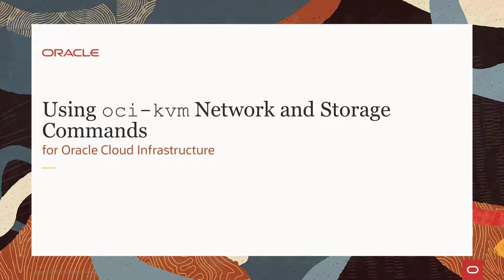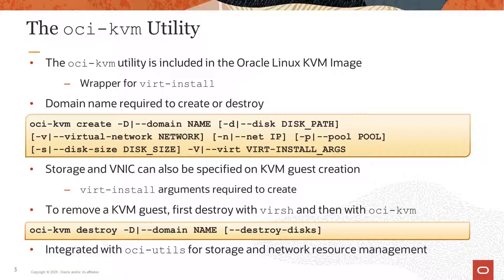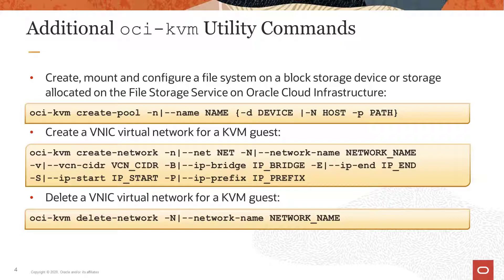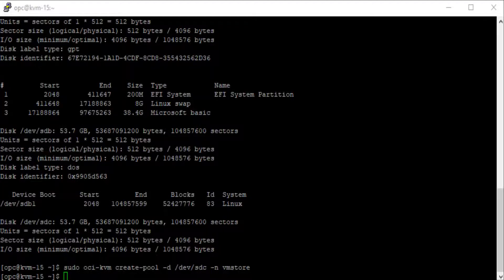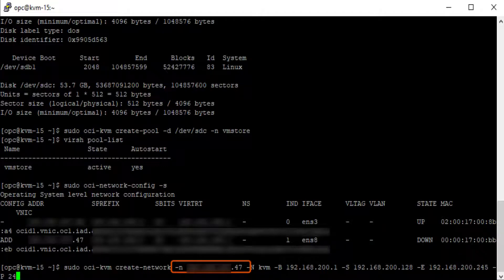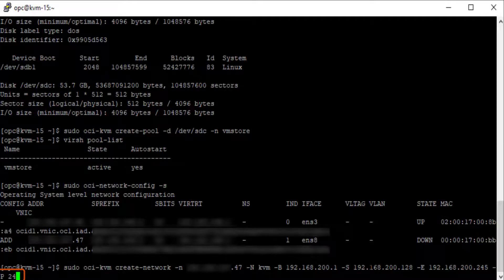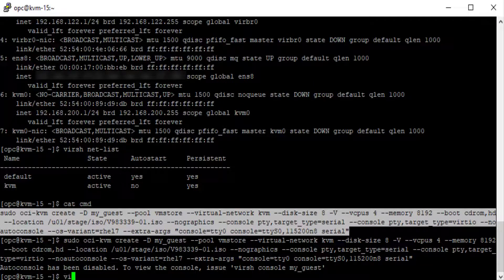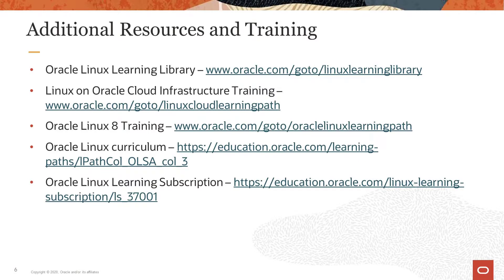Using oci-kvm Network and Storage Commands for Oracle Cloud Infrastructure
This video describes the oci-kvm create-pool command, the oci-kvm create-network command, and the oci-kvm delete-network command and demonstrates use of these oci-kvm commands tocreate a KVM guest.